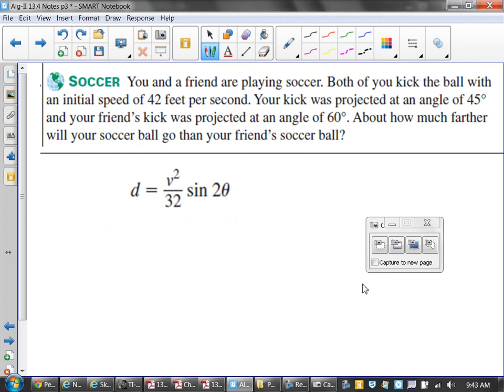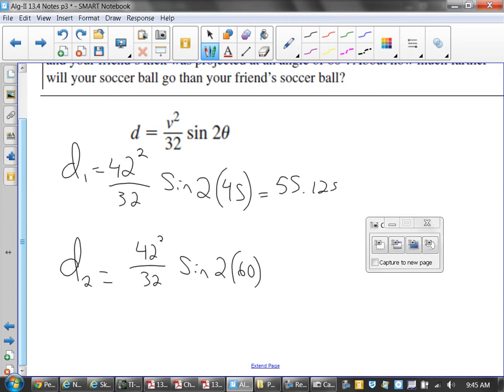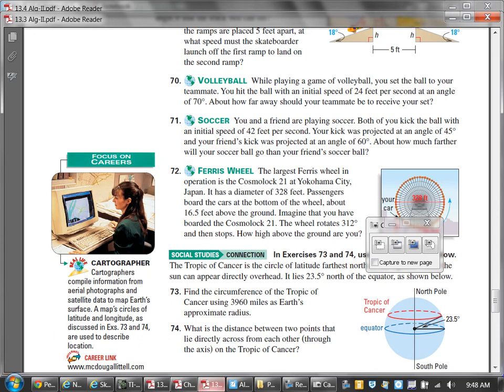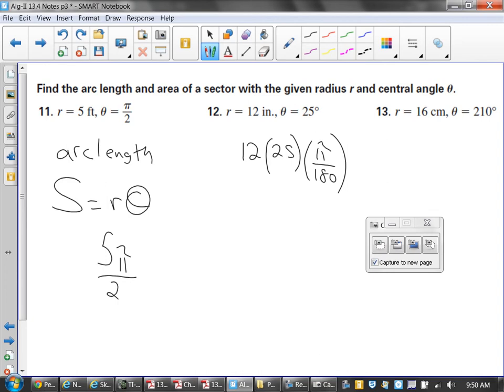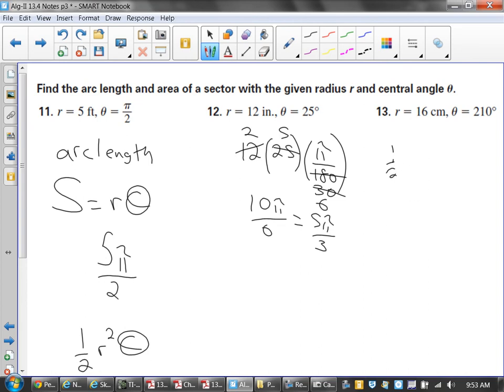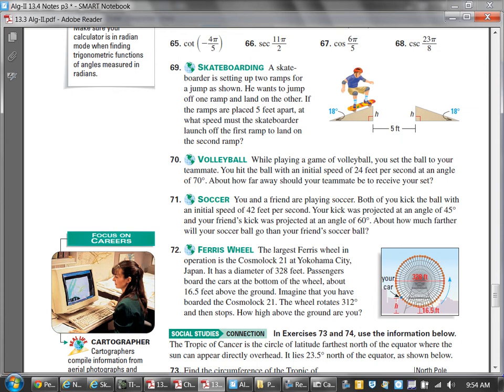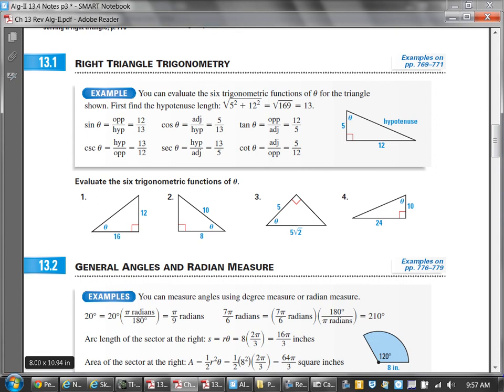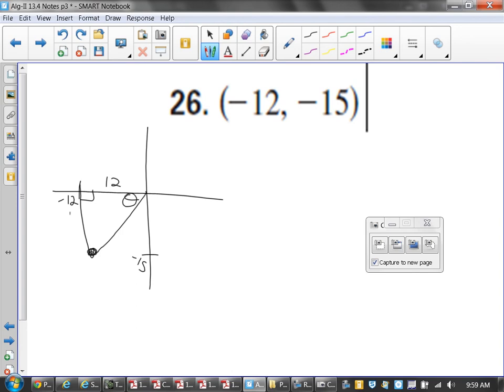March11 Ch 13 review ish